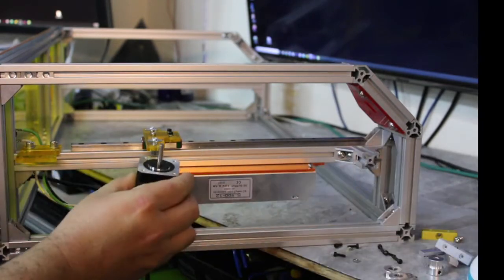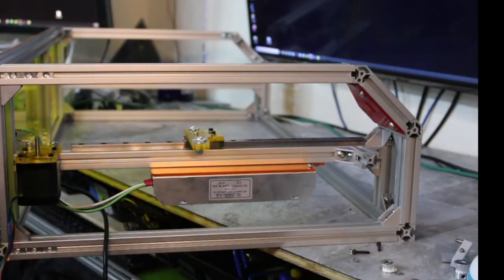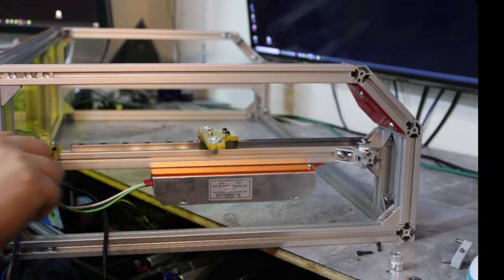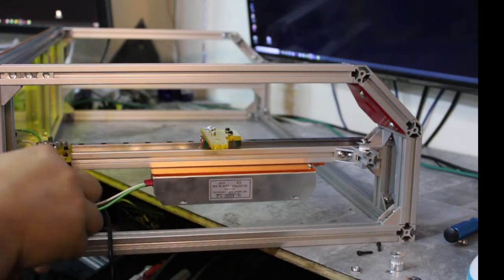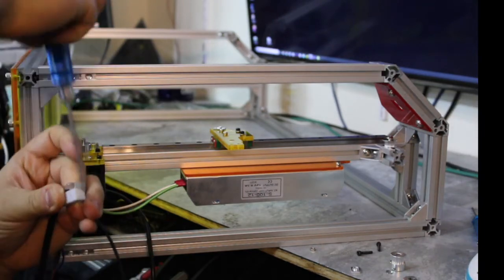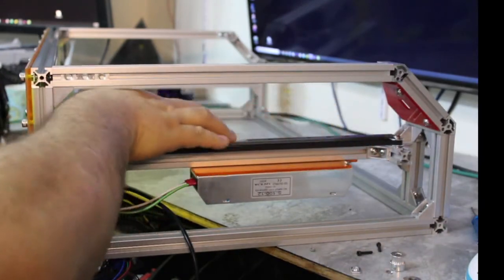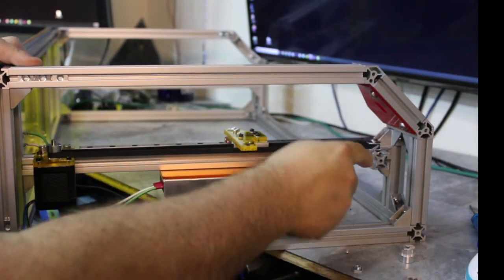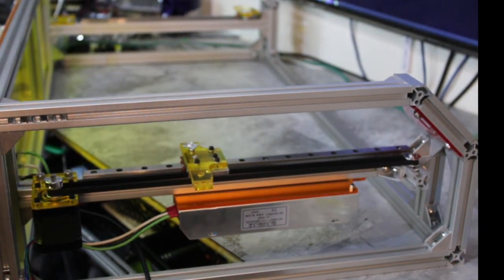Part13 Y Belt Left Side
(1) M4x16mm
(1) M4 Nut
(2) M3x16mm
(4) M3x10mm
(5) M3 Washers - note!!
I added a washer on the gantry line. Watch part18 to understand where there was an extra washer that was going to get in the way.